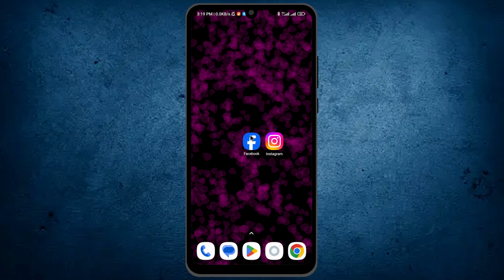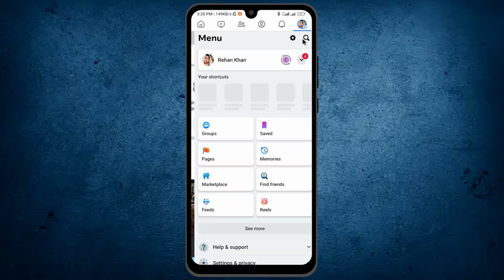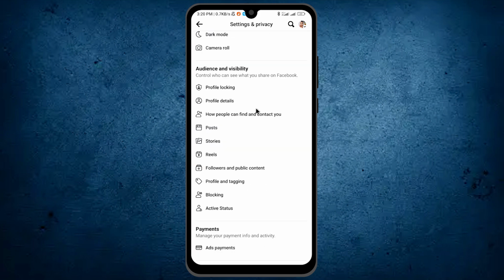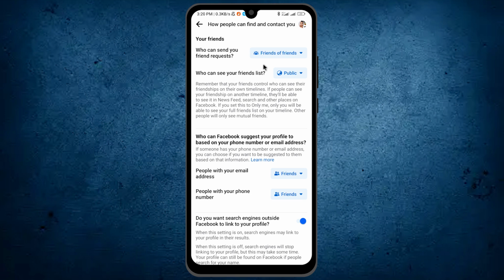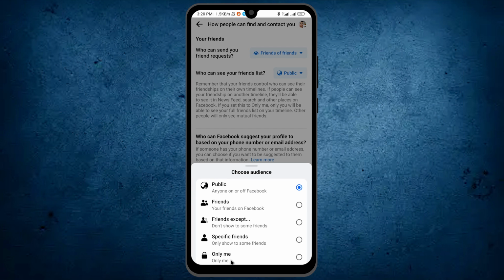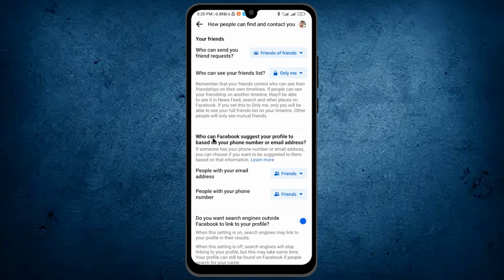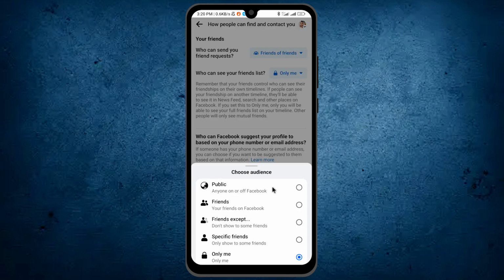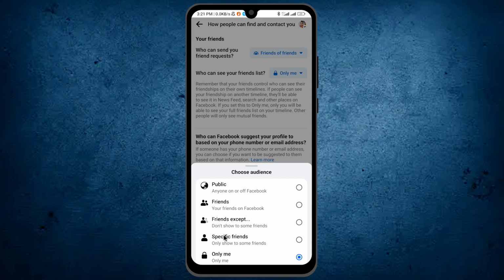How to Hide Friends List on Facebook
Protect your privacy on Facebook! Learn how to hide your friends list and prevent others from viewing it. Our step-by-step tutorial will help you keep your personal information secure and maintain control over your online presence.